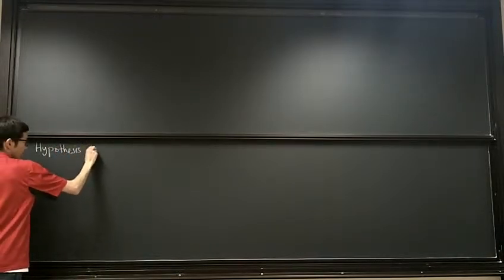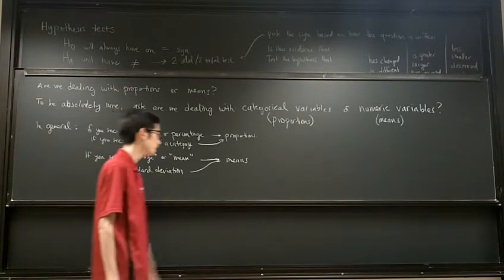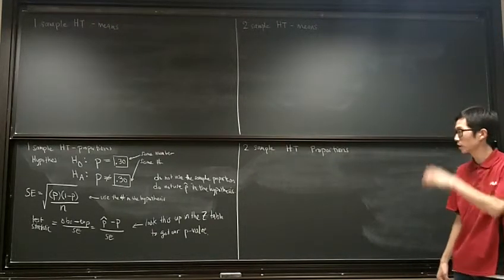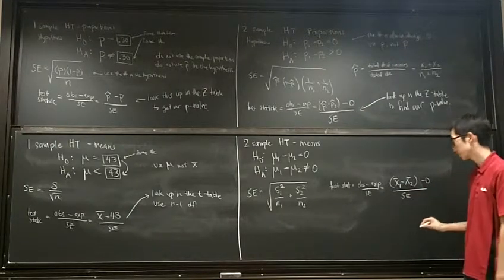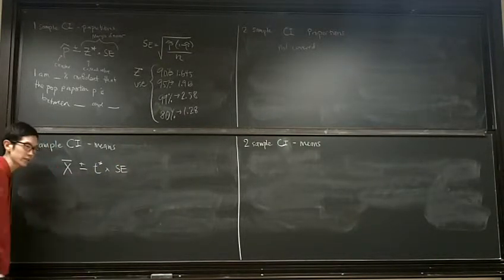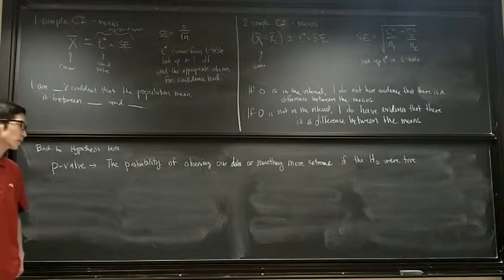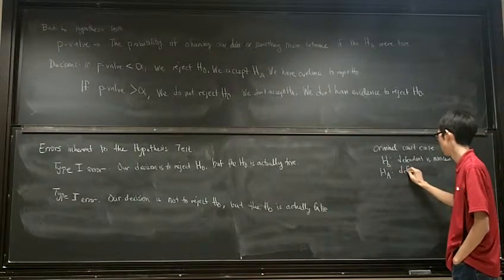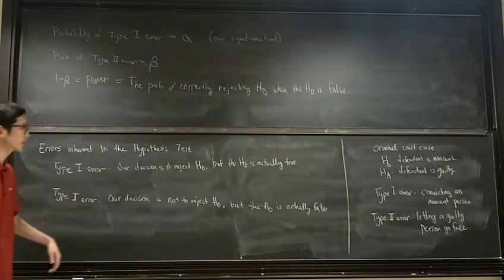Stat XL 10 Lecture Aug 27 2013 Part 1